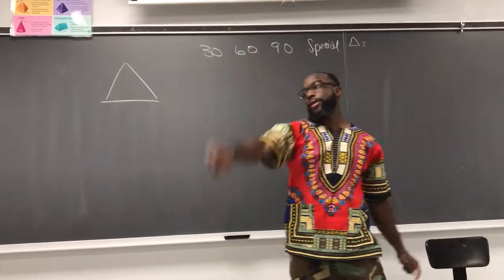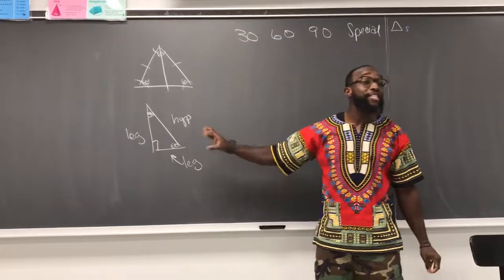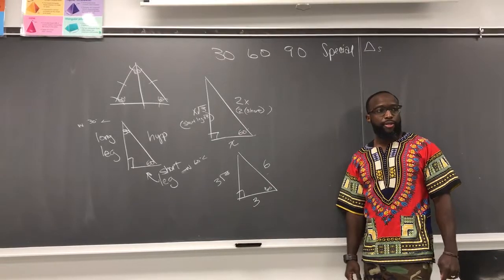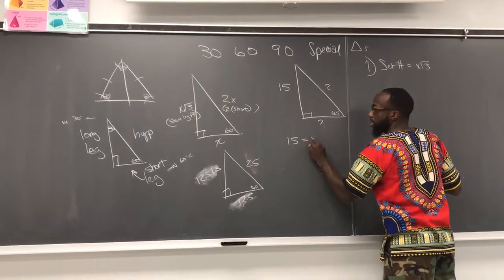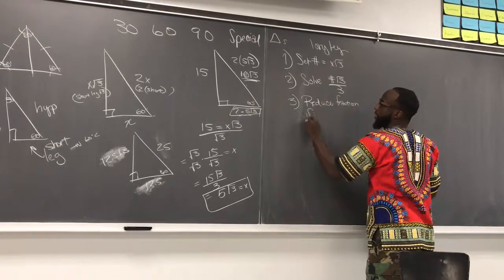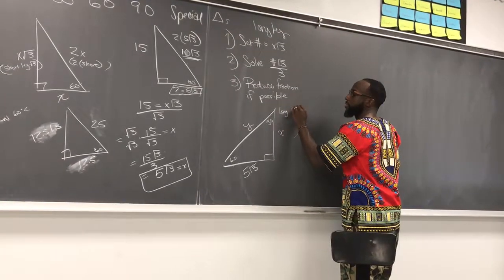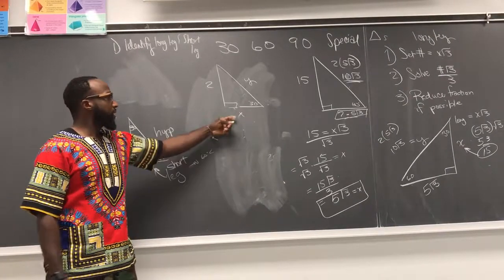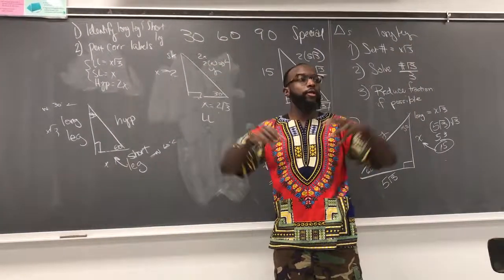Special Right Triangles: 30-60-90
30,60,90 right triangles derive from equilateral triangles. They create three distinct sides short leg (adj to 60 degree angle) long leg (adjacent to 30 degree angle) and hypotenuse (opposite the right angle). Their relations: shorter leg is “x”, hypotenuse “2x” and the long leg “x(square root 3)”